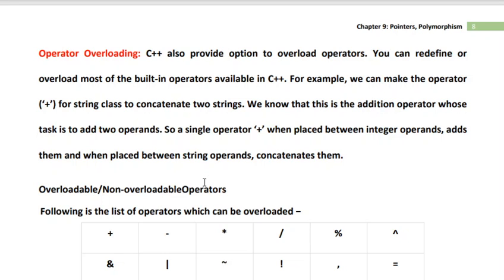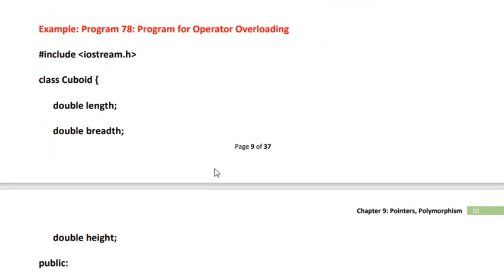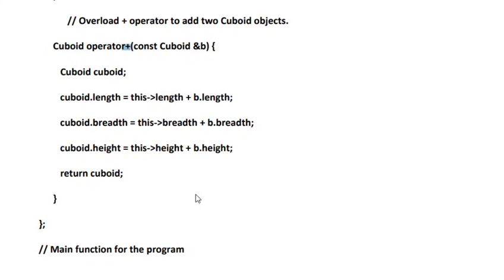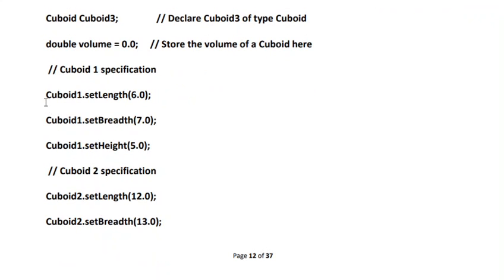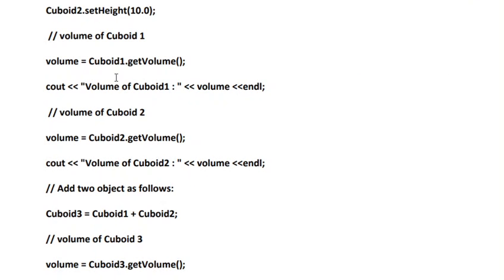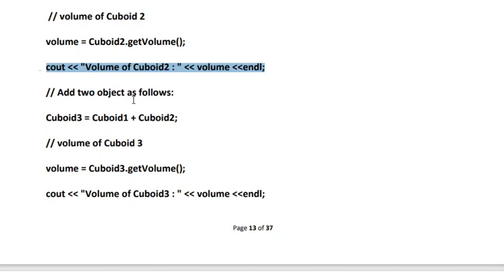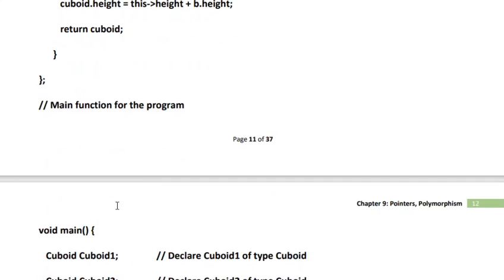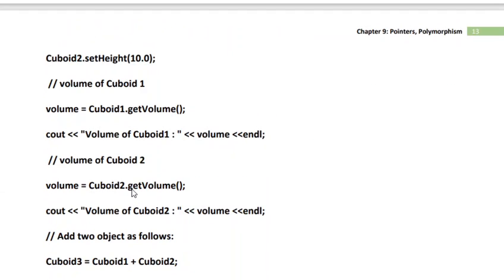Chapter 9 Lecture 2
Chapter 9 Lecture 2 Polymorphism Operator Overloading